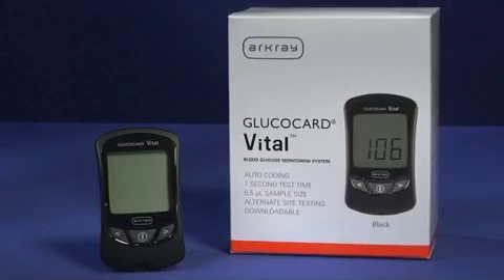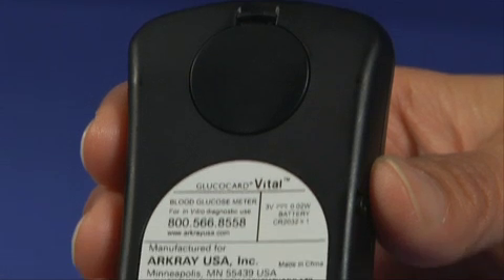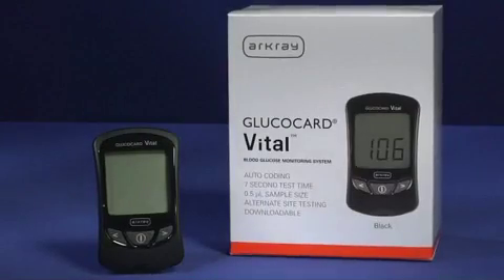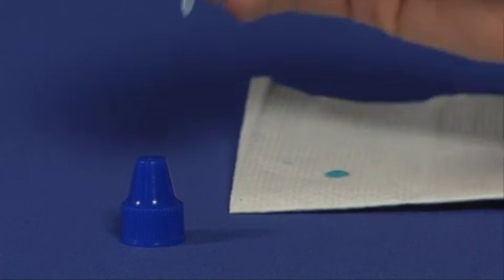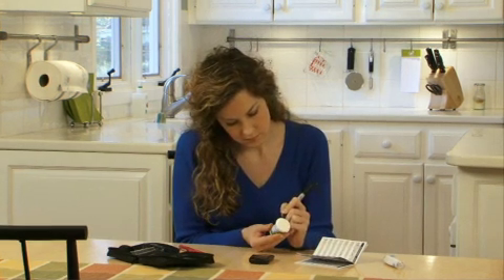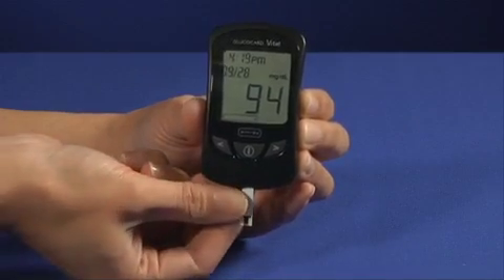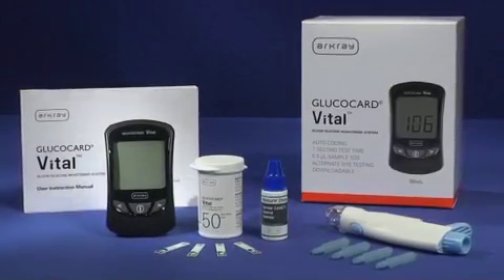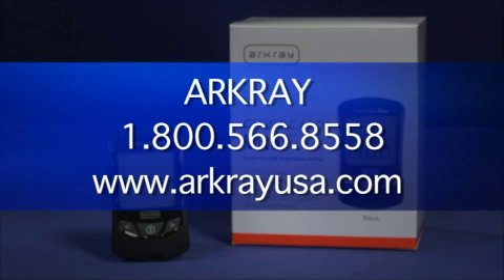Arkray Vital Meter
The GLUCOCARD Vital Meter is fast, accurate and easy to use. It gives accurate results in as little as 7 seconds. This meter also has a 250-test memory to help you keep track of your "Vitals.